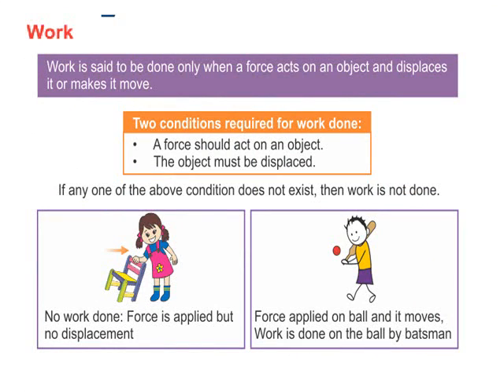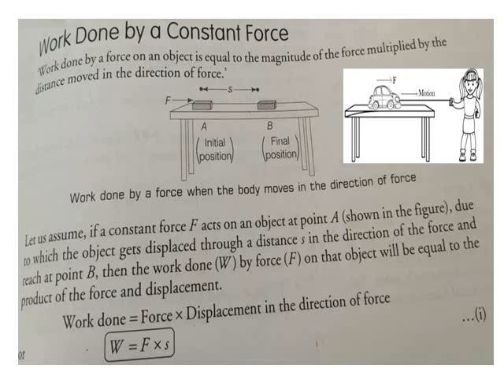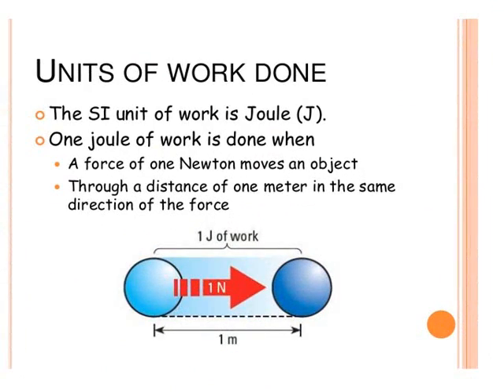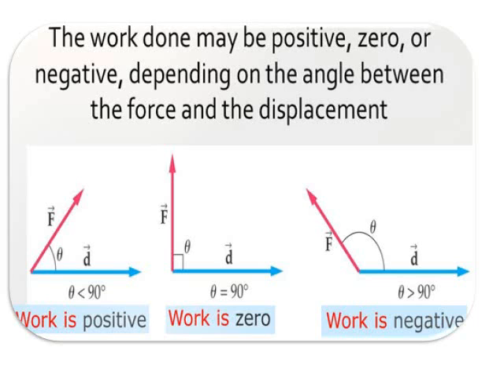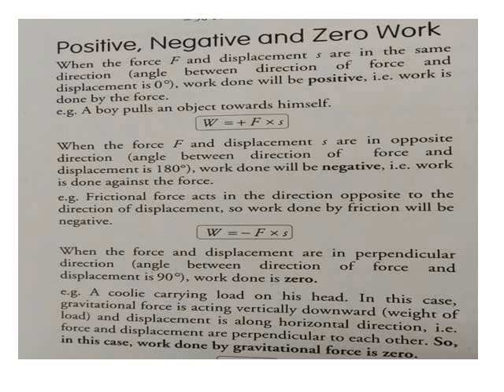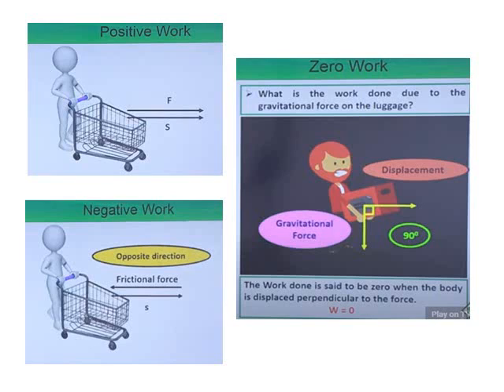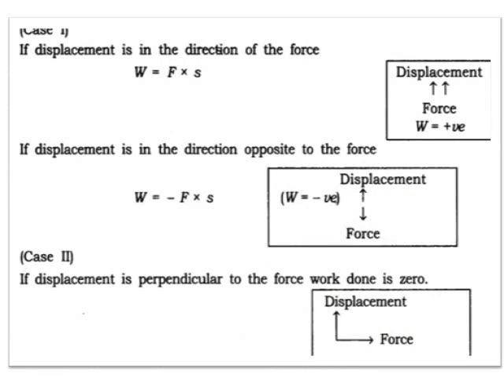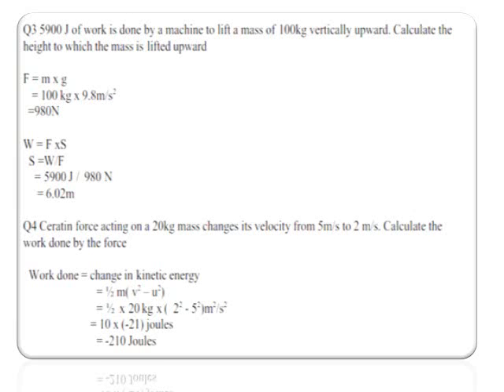WORK AND FORCE || IX CBSE || SCIENCE || UNIT 11 PART - 1 || BY Mr. E.R. RAVIKUMAR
WORK AND FORCE
IX CBSE - UNIT 11 - PART 1

TOPIC:  WORK AND FORCE
SUBJECT: SCIENCE
CLASS : IX CBSE
TEACHER: Mr. E.R. RAVIKUMAR
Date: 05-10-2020